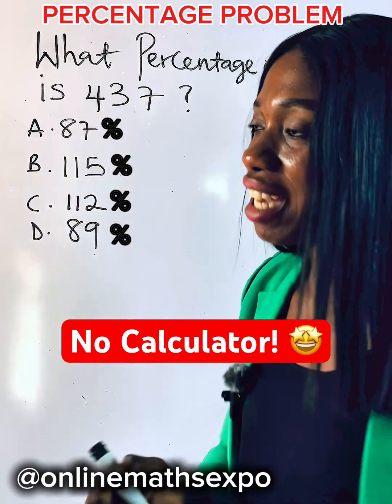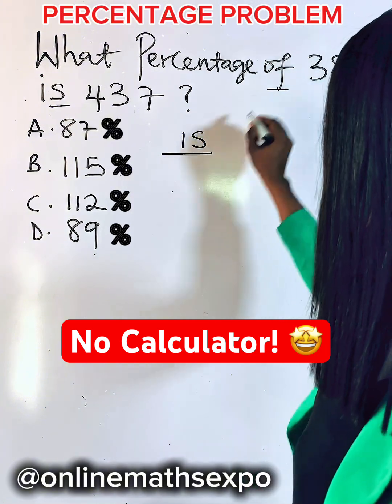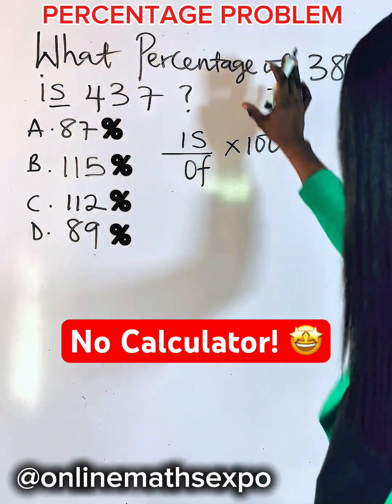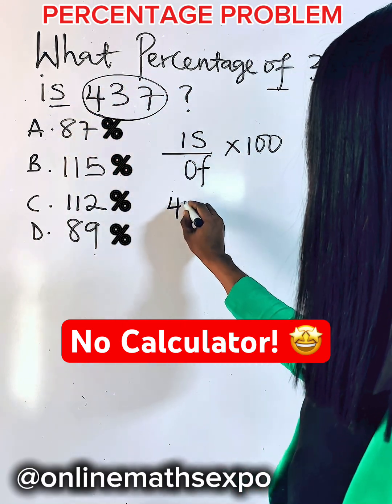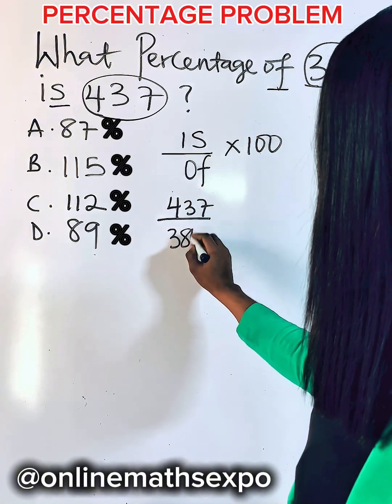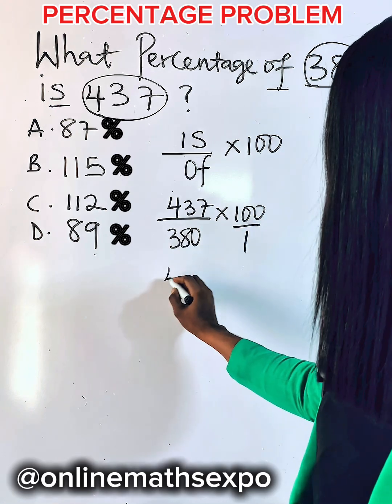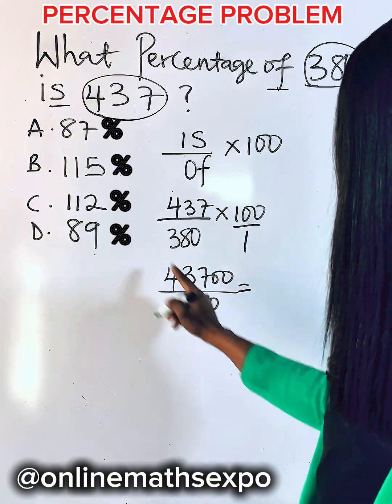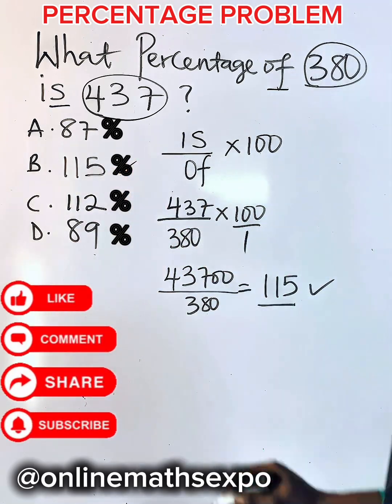Worked problem on Percentage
This tutorial exposes learners on how to solve Percentage Problems easily in seconds.

The skill displayed in this tutorial, enables learners handle such problems easily when seen in any Maths Test.

Don’t forget to:
LIKE US 👍

WAEC
wjec
Edexcel Maths
JAMB
gcse maths
UTME
a-level further
alevel Maths
edexcel Maths
maths revision
GCE
IGCS Maths
GCE Maths
NECO
jamb
Algebra